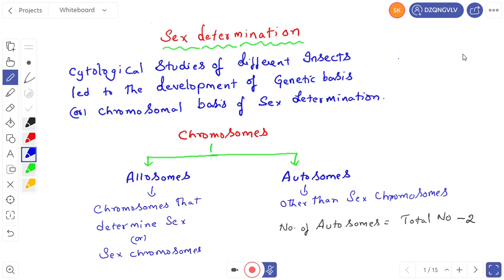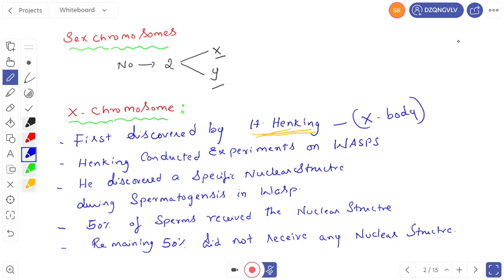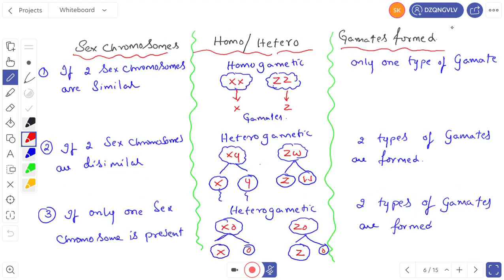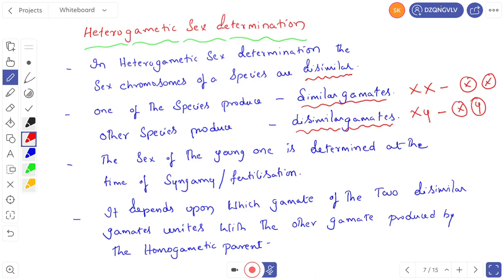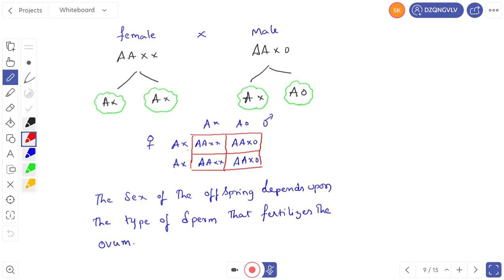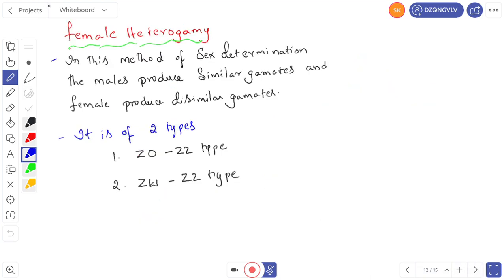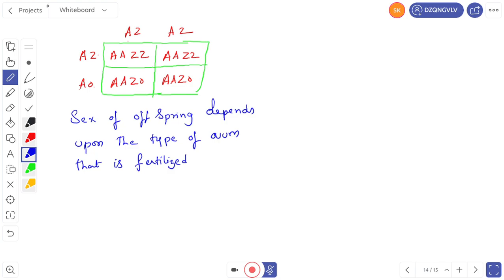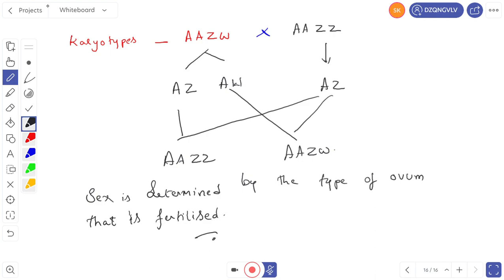Sex Determination PU-2 |PART-2|Konnur's Aryabhatta PU Science college| Dharwad